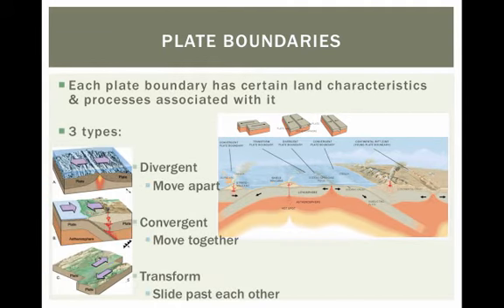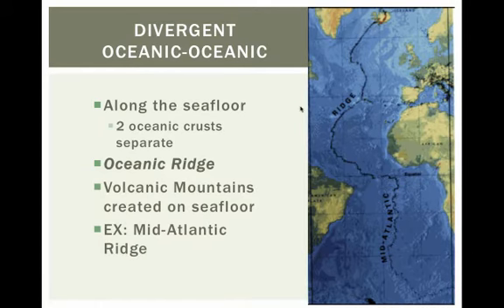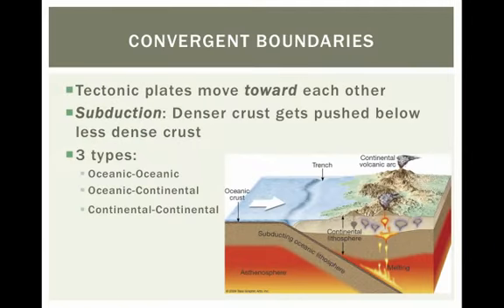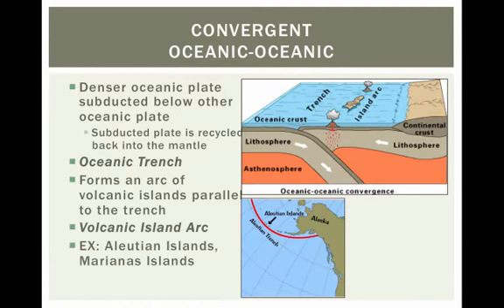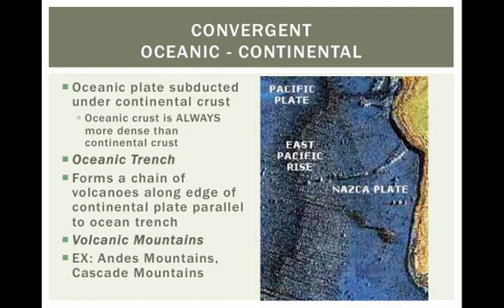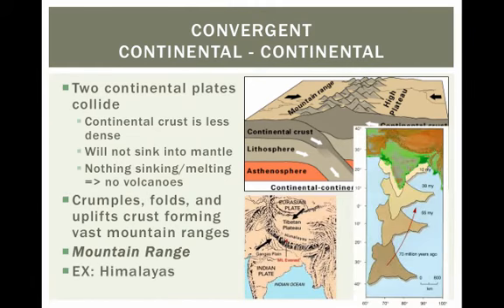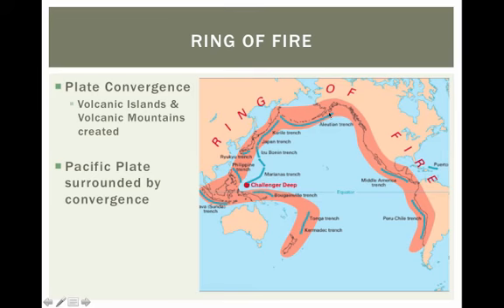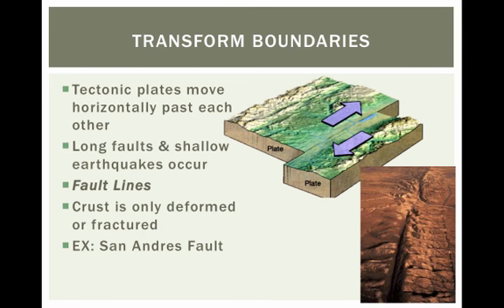Plate Boundaries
Summary of the 3 main types of plate boundaries and features created at each boundary